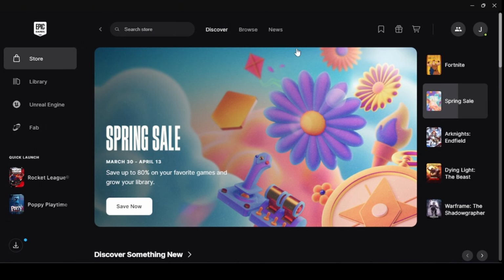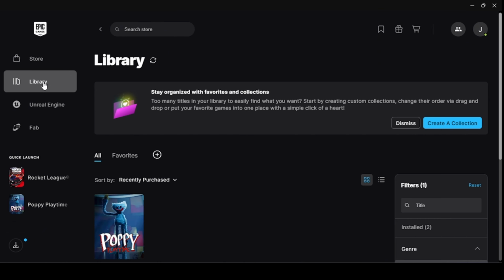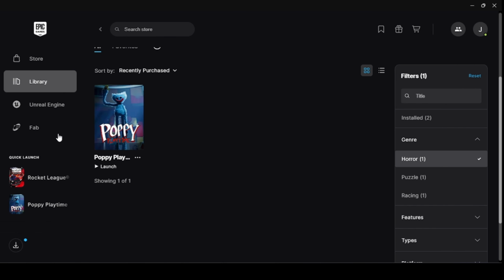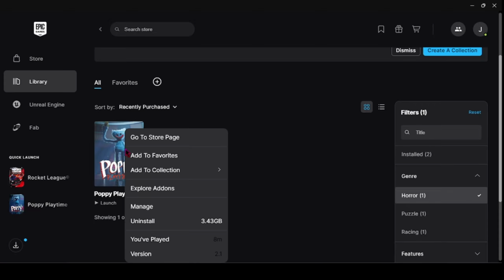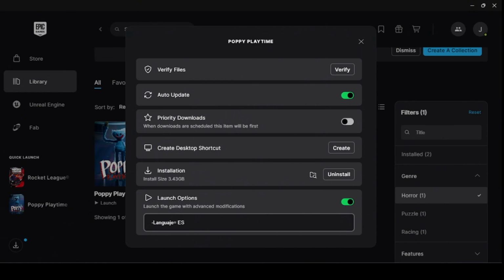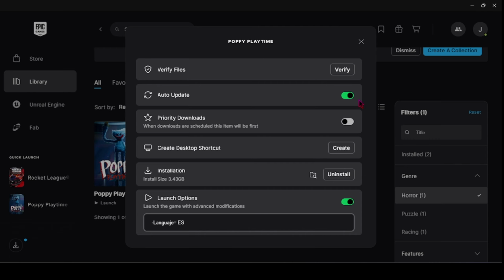Poppy Playtime 2 Language Settings Not Working? Try This! (2026)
Learn how to change the language in Poppy Playtime 2 to play in your preferred setting immediately. If you are wondering how to change the language in poppy playtime 2, this tutorial covers the settings menu and configuration files needed to update your game text and audio. We guide you through the main menu options on both pc and mobile devices to ensure the interface matches your needs. Whether you want to switch to english, spanish, or any other supported tongue, these steps make it effortless. Simply navigate to the settings tab, select the gameplay or audio sub-menu, and toggle the options until you find your match. This quick guide ensures you can enjoy the story and scares without any language barrier.